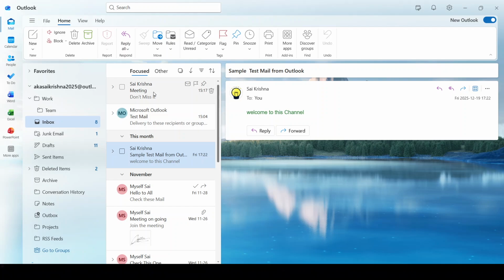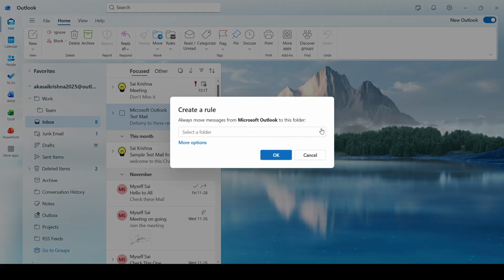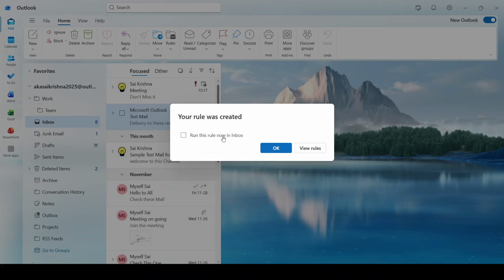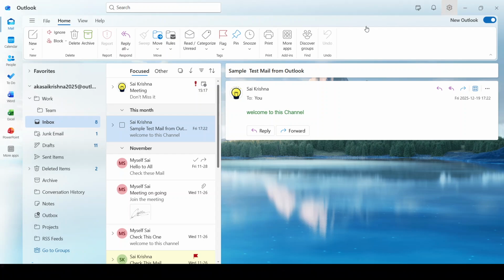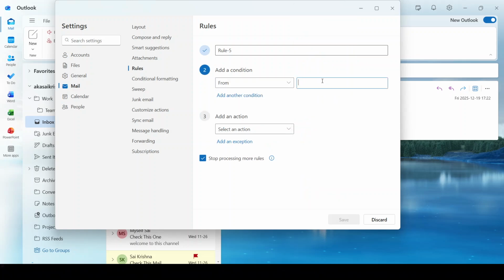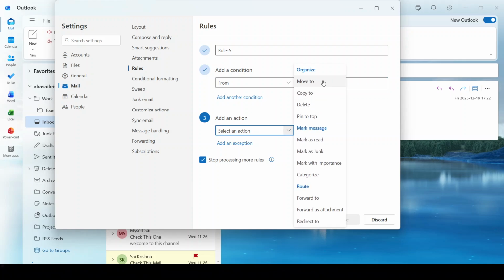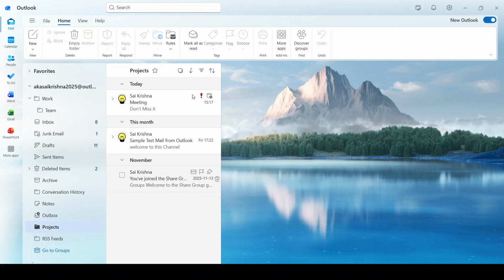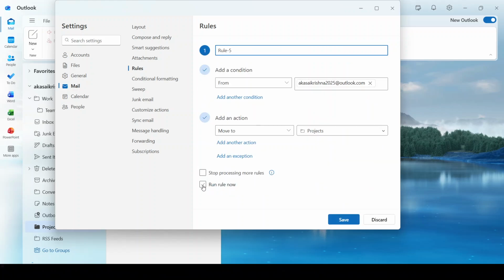How to Create Rule to move email to different folders in Outlook 365 2026 (Step By Step)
In This Video, I Will Show You How to Create Rule to move email to different folders in Outlook 365, Step-by-step Guide.

In This Video, We'll Show You 👇
Move Emails To Folders Outlook 365
Create Outlook 365 Rules
Outlook 365 Email Organization
Outlook 365 Inbox Rules
Automatic Email Sorting Outlook 365
Outlook 365 Manage Inbox
How To Set Up Rules In Outlook 365
Outlook 365 Automate Emails
Outlook 365 Folder Rules
Outlook 365 Email Management
Outlook 365 Advanced Rules
Outlook 365 Rules Tutorial
Outlook 365 Organize Emails
Outlook 365 Email Forwarding Rules
Outlook 365 Rules For Specific Senders
Outlook 365 Rules For Keywords